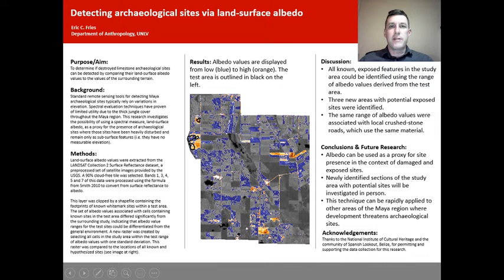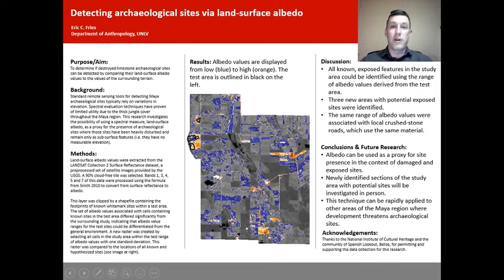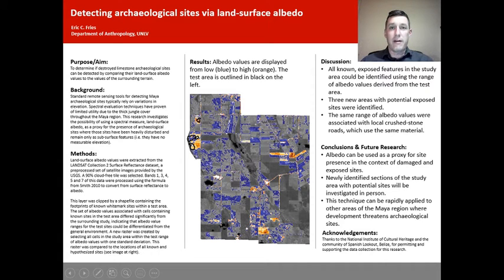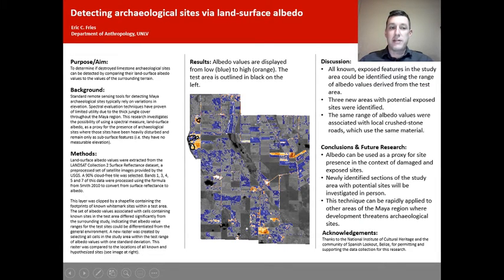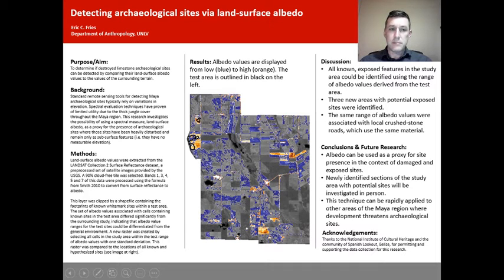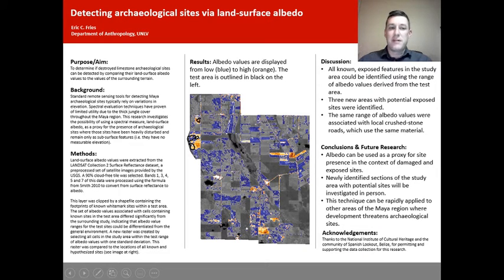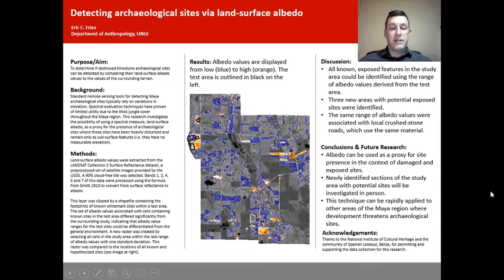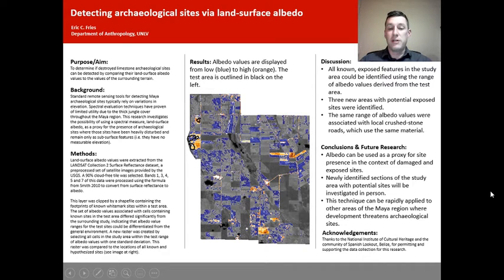Fries - Poster Session 3